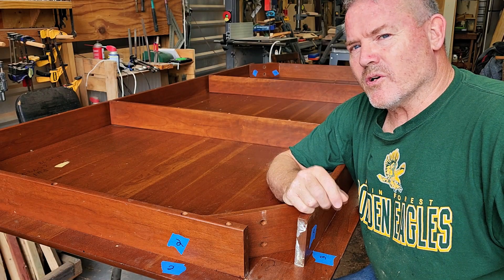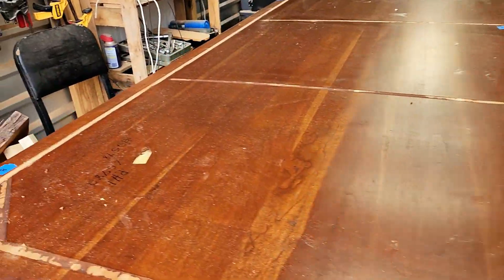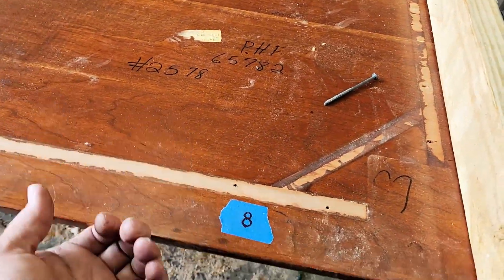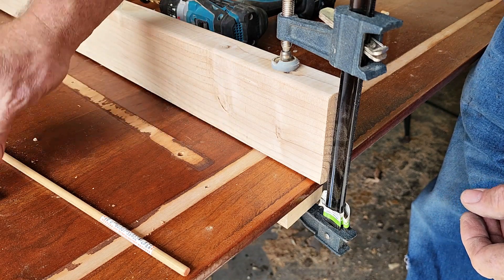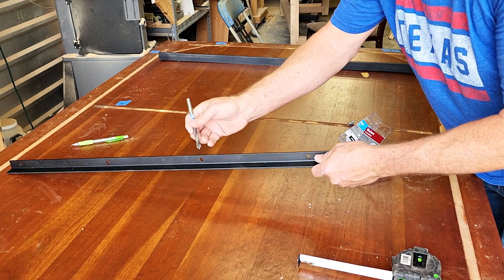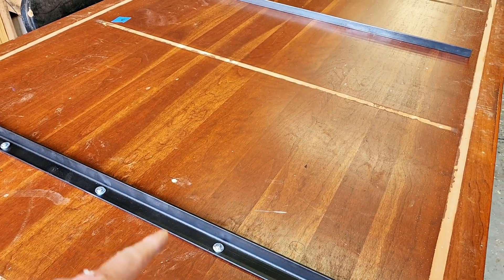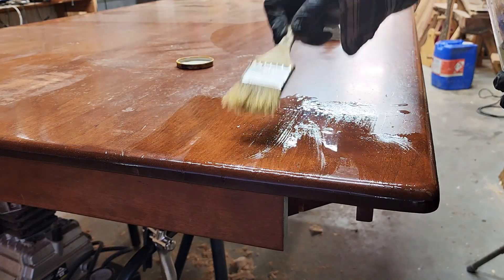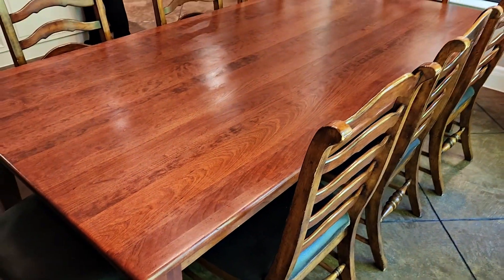Huge 4x8 cherry table needed top to be flattened, apron repair and refinish the top.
This wonderful custom built table was in need of a few repairs. Over the years this Amish piece just needed some tinder loving care.